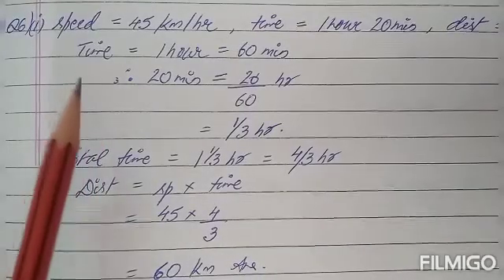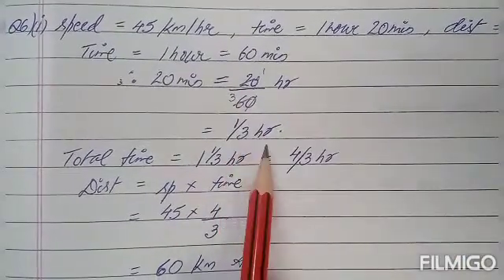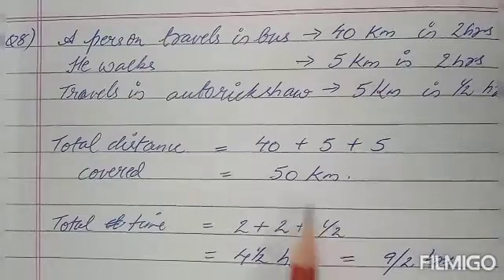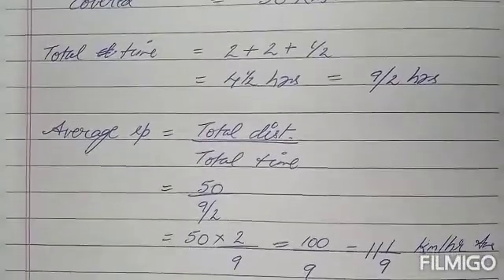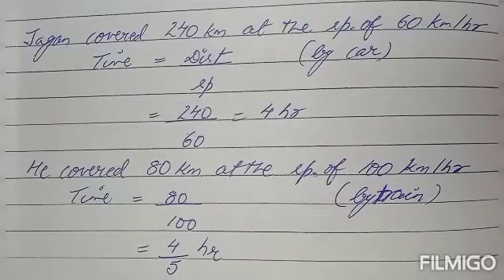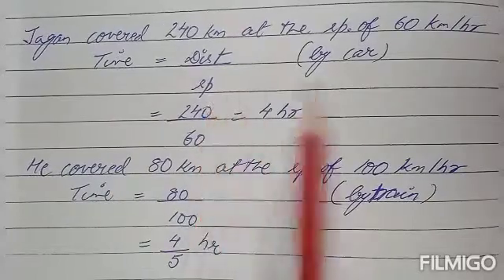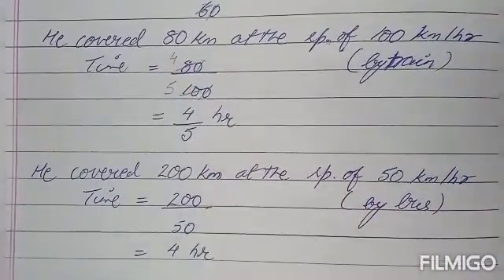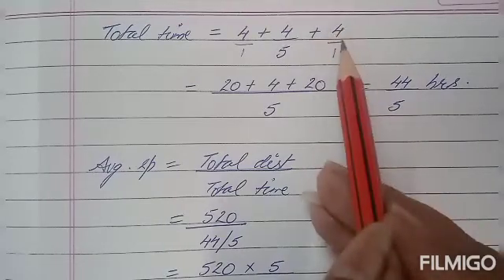Speed,distance and time|Class 6|Maths |Selina |Chapter 17 ex A|Q 6- Q 10|Assistance by Mrs D Nandan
Speed, distance and time Chapter 17 ex A Q 6 to Q 10.
In this video you will get the solution of questions 6 to 10 of ex 17 A.
 The questions are from Selina ICSE book for class 6 but as the questions are explained step by step so children can understand the concept of the lesson well.😊
In between some other basics of maths are also explained with the working.

Easy language is used for explaining.